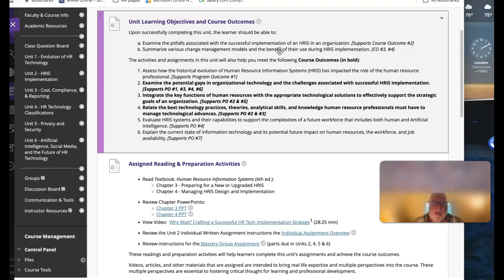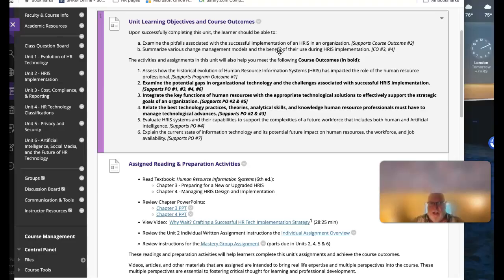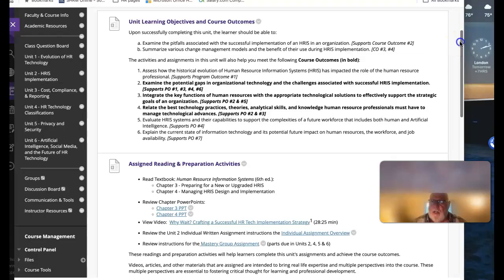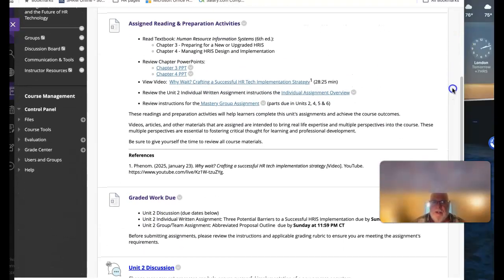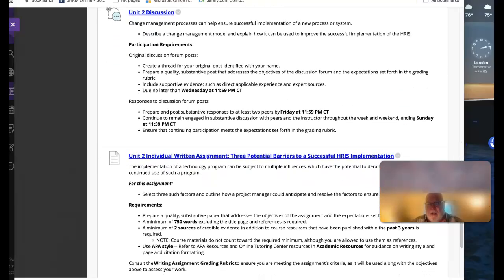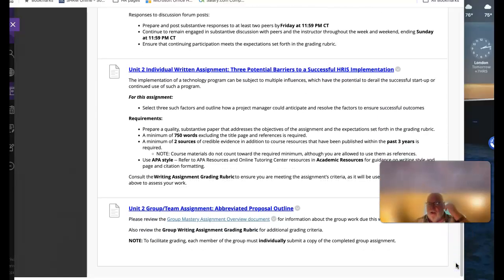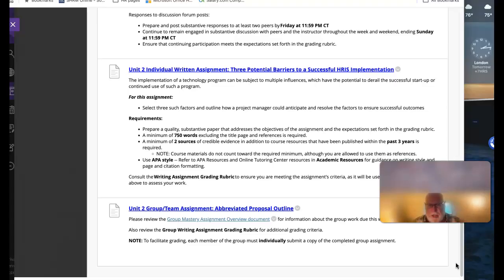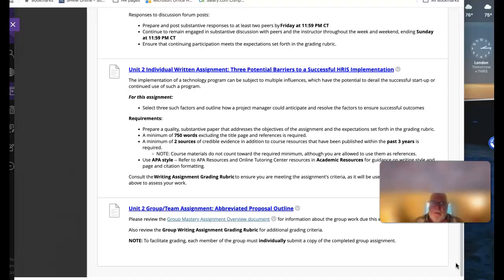HRD 440 Unit Two Intro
Summer 2025 HRIS implementation